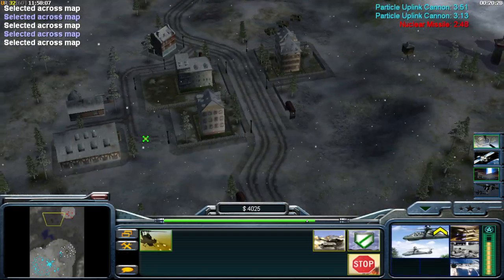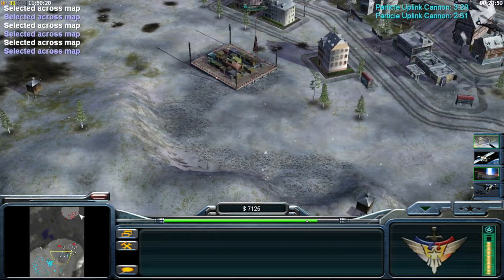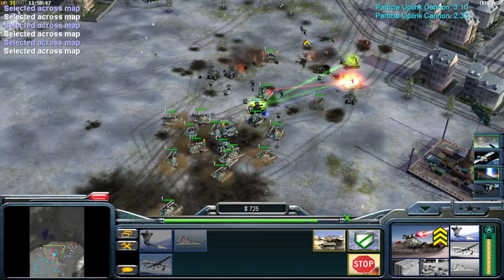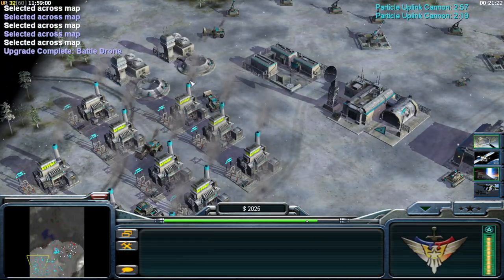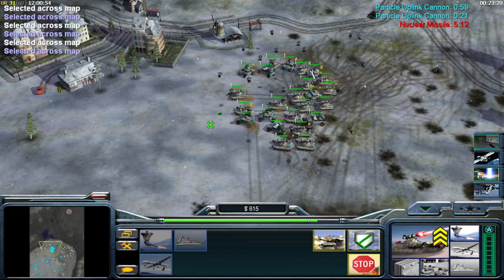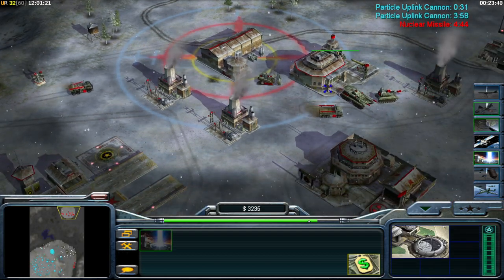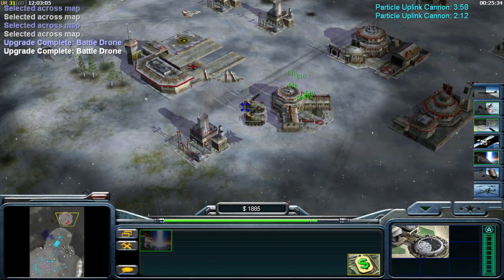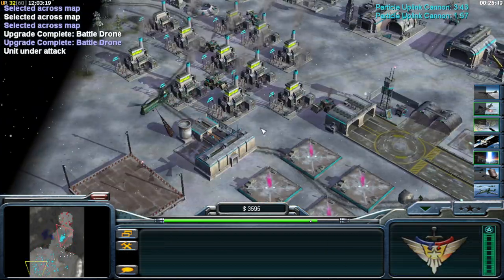command & conquer generals zero hour usa laser general vs china nuke general medium army